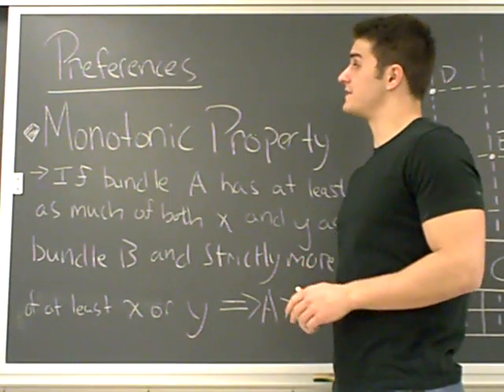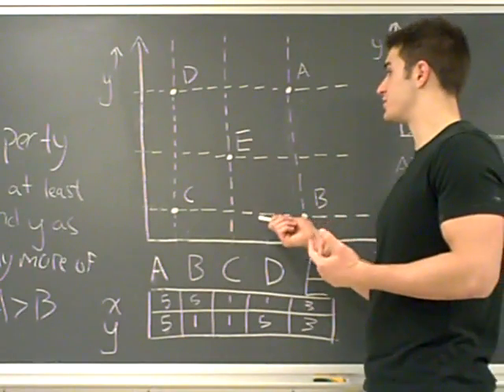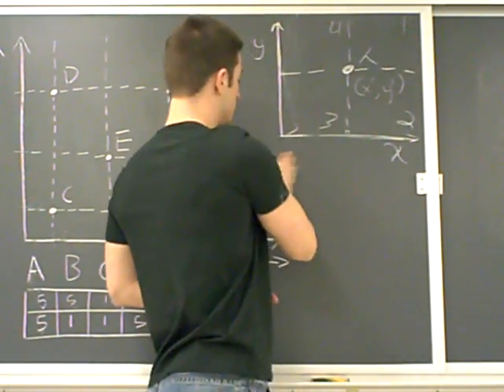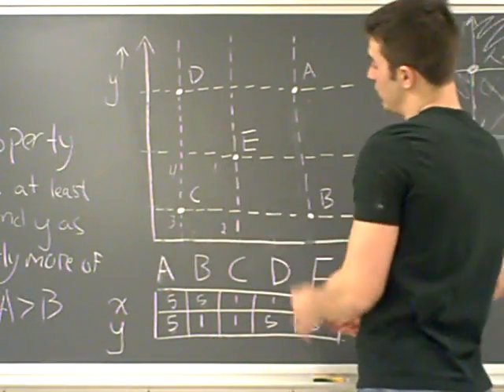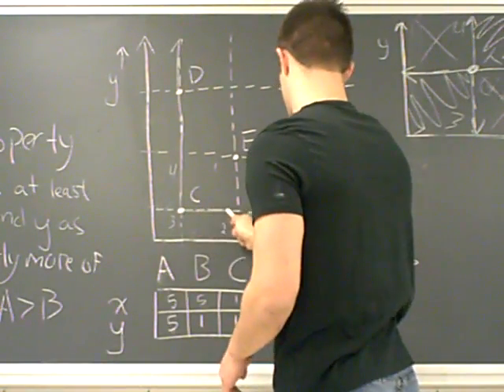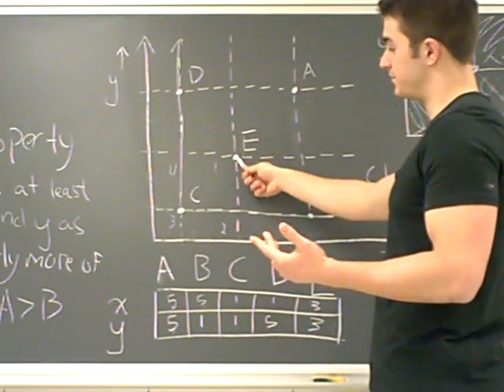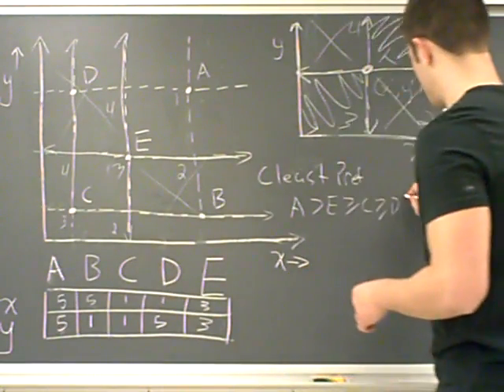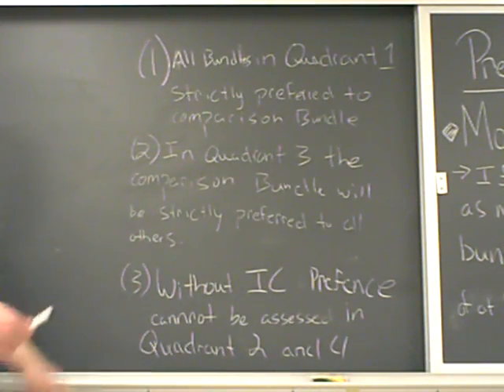MEC 290 Microeconomics - Monotonic Property & Consumer Preferences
Review for Washington University's MEC 290 with Professor MacDonald